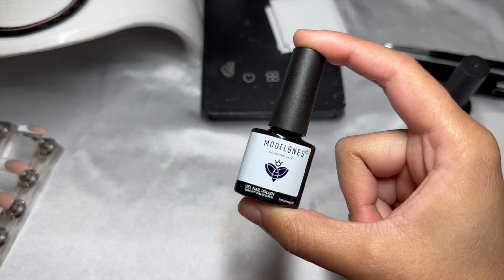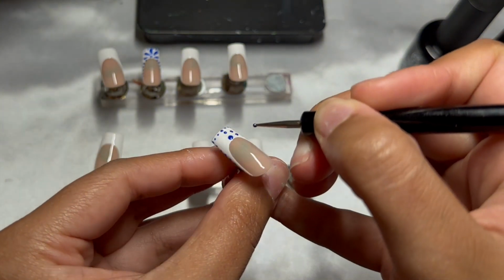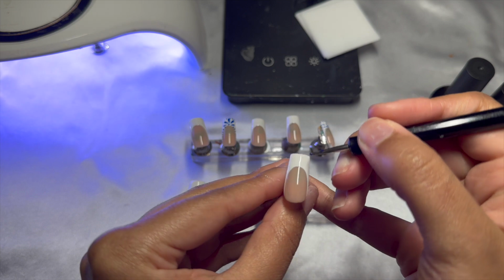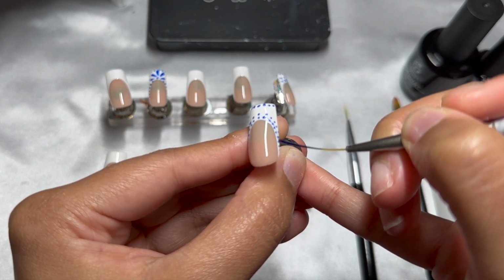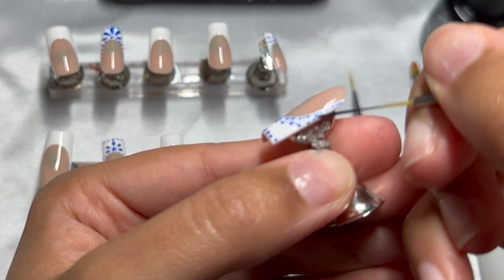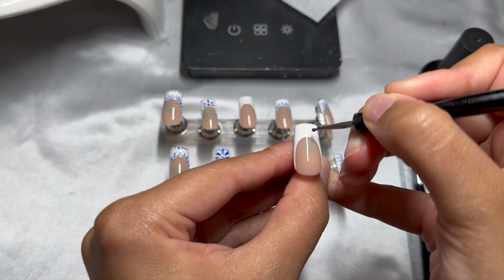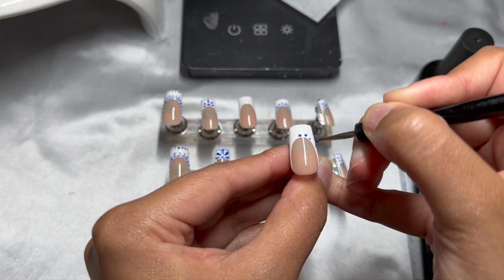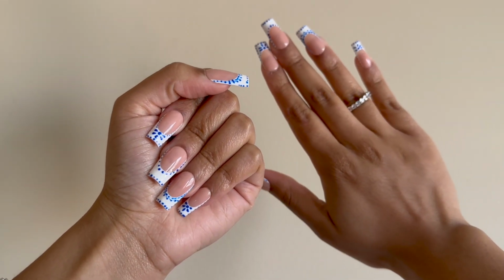CLASE AZUL Inspired Nails | Watch Me Work | Press On Nail Tutorial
Hey! Thanks for tuning in to another tutorial/ watch me work session! Drop your comments down below! And of course be sure to grab a set for yourself thru my shop (link below)! Much love:) And Happy Cinco de Mayo to all who celebrated!